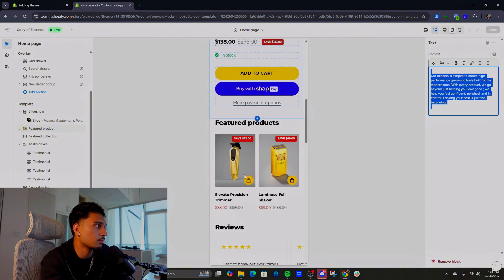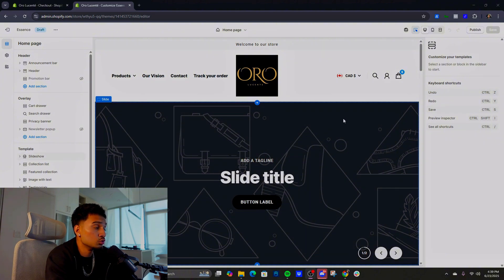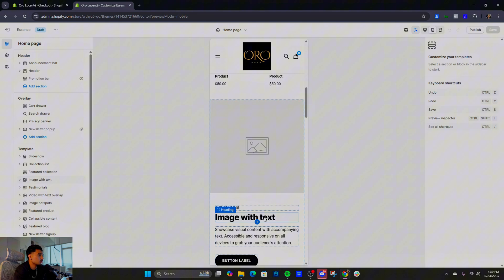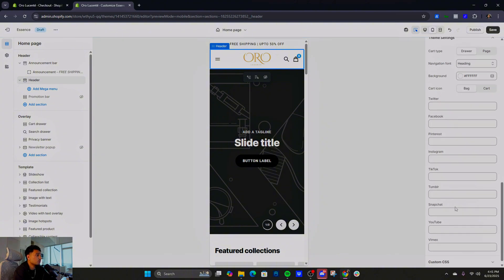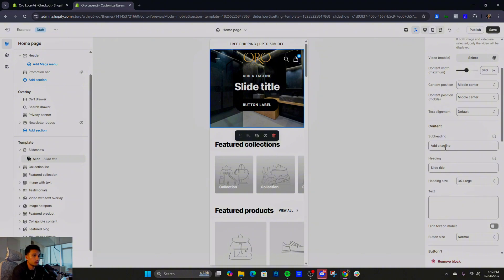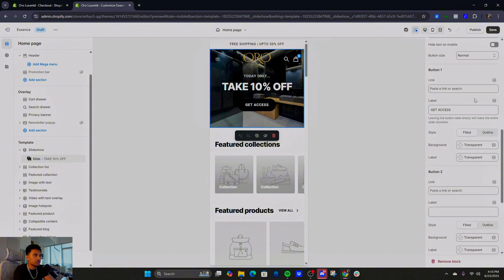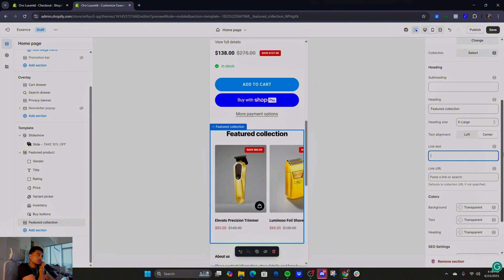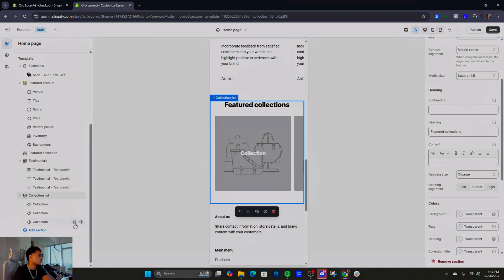Build a Shopify Website That Sells | Complete 2025 Design Guide for 2%+ CVR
Whether you’re just starting or looking to improve your conversion rate (CVR), this step-by-step tutorial covers everything you need to know.

🔧 What you'll learn:

How to choose the right Shopify theme

Customizing your store layout and design

Best practices for product pages and checkout

Proven tips to boost your CVR to 2% and beyond

Real-world strategies that turn visitors into customers

🎯 This video is perfect for beginners, entrepreneurs, and anyone serious about building a high-converting eCommerce store in 2025.

Want to work? DM My Instagram